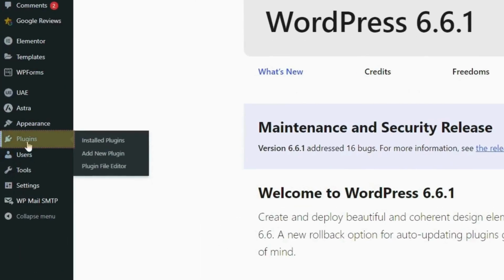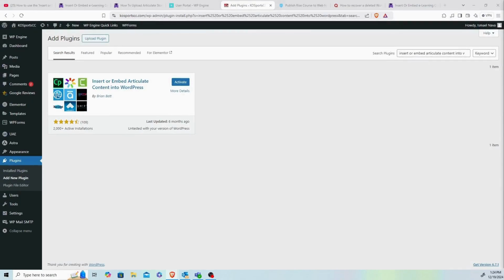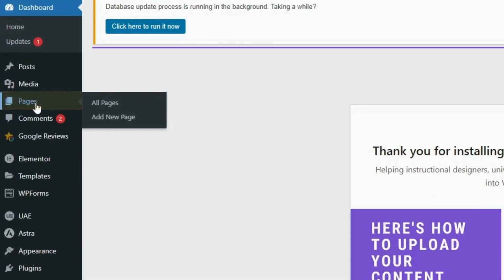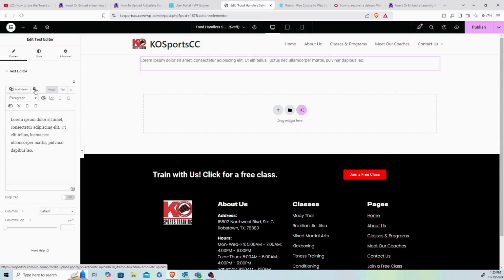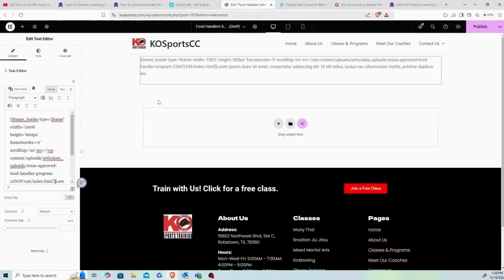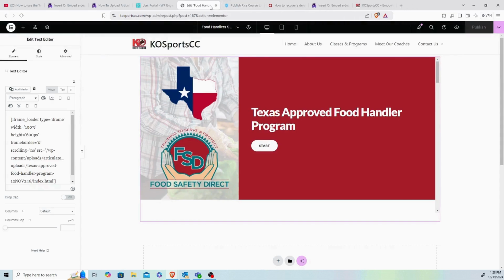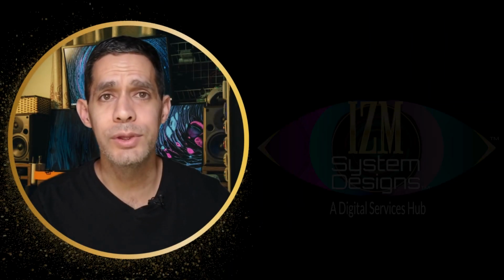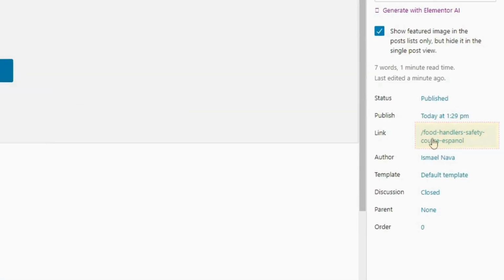Rise360 in WordPress without LMS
Want to include an E-Learning module in your WordPress site and not worry about having a Learning Management System? This video explains and also shows you how to insert a Rise360 E-Learning module into WordPress with a community plugin. This is an available-free version, but learner tracking is not an option using this method. If you want learner tracking you will have to use other methods. We hope this helps you to have various choices on how to show E-Learning material!